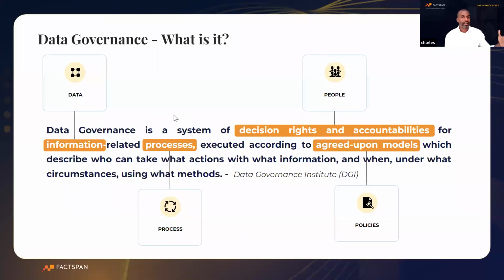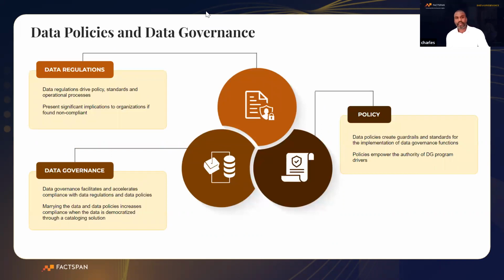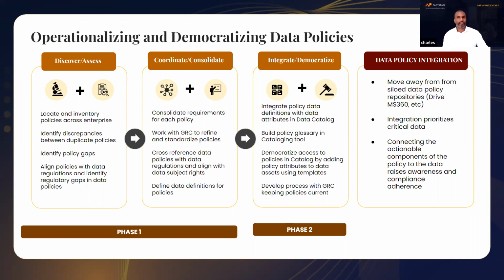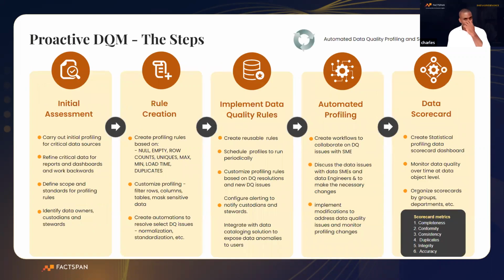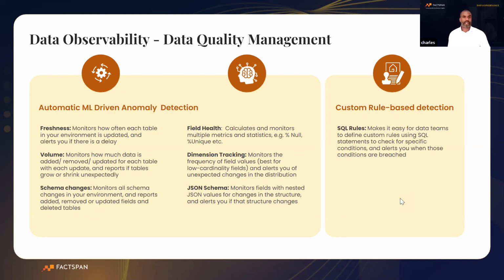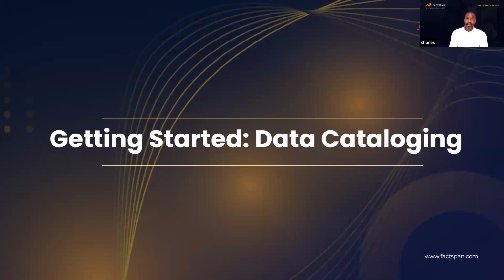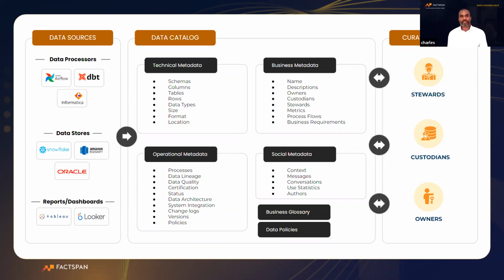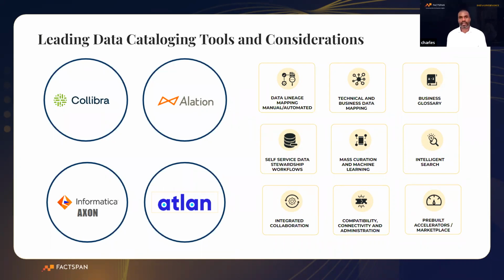3 Foundational Data Governance Functions to Start Your Data Governance Journey !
With an ever-growing variety and quantity of enterprise data, data governance has become the lynchpin for success in any digital strategy.

But what does it take to succeed in data governance projects?

Here are 3 foundational data governance functions to start your initiative
→Policy
→Data Cataloging

This webinar will help you understand how to get started with each of the above-mentioned data governance functions.

Key takeaways you can expect from this webinar:

1) Data regulation landscape and data policies: How to adapt quickly to the changing landscape of data privacy and staying ahead of the constant evolution of the data policy?

2) What are the criteria for assessing the best tools for your organization?

3) How do you integrate them? This section includes proactive vs anomaly detection DQM, criteria for selecting DQM Tools, profiling strategies with migration and data quality scorecards.